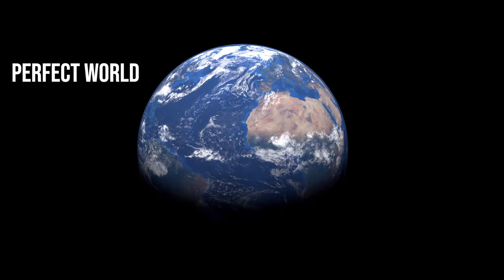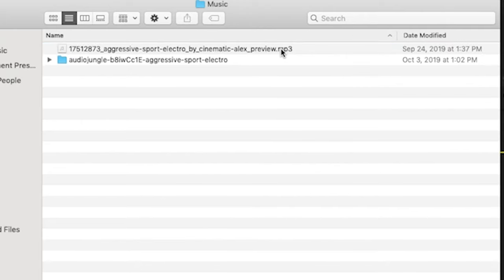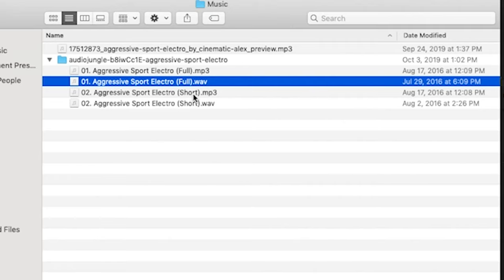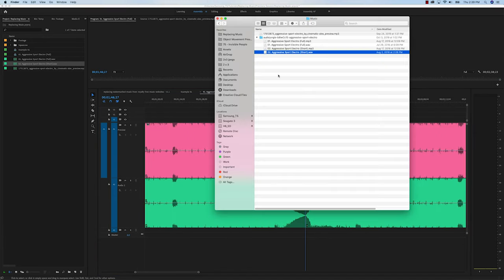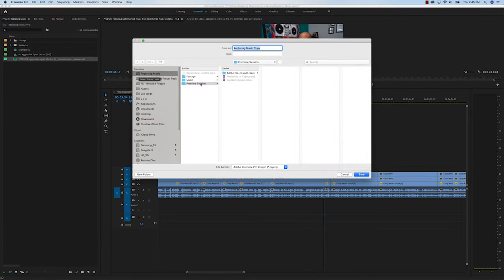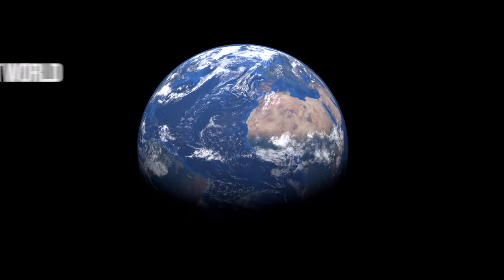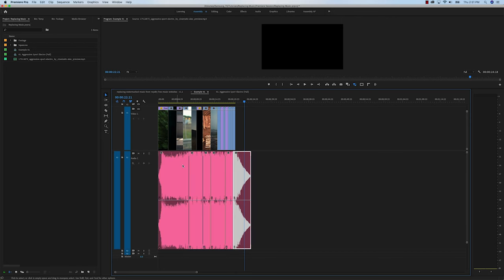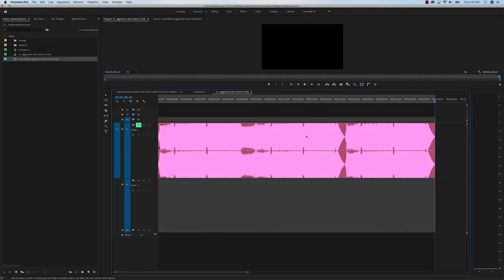How To Replace Watermarked Tracks from Royalty Free Music Websites in Premiere Pro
How to quickly replace watermark music from royalty free websites like audio jungle, premium beat, music bed and sound strip in premiere pro. This will teach you how to replace music that is also a mismatch in duration from the preview track to the purchased full quality royalty free song.